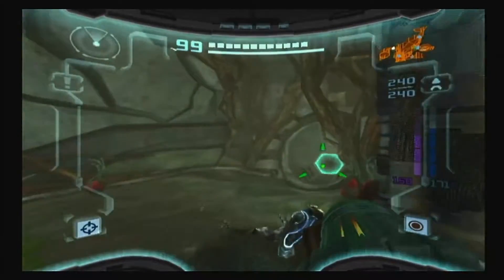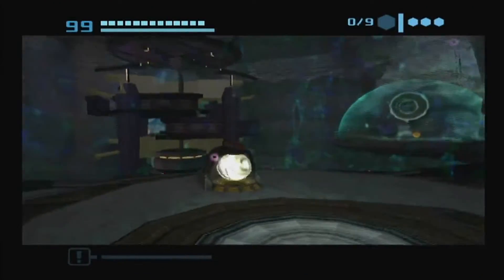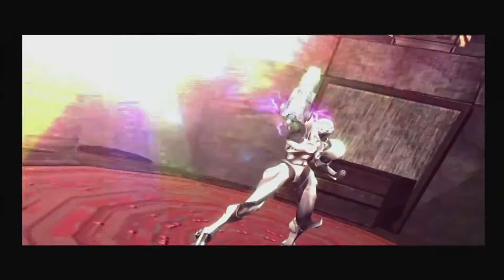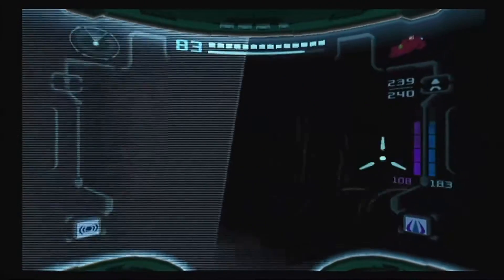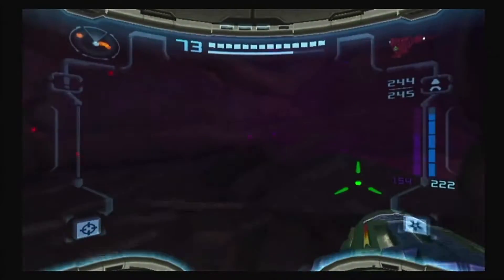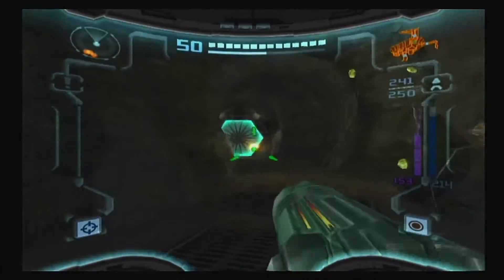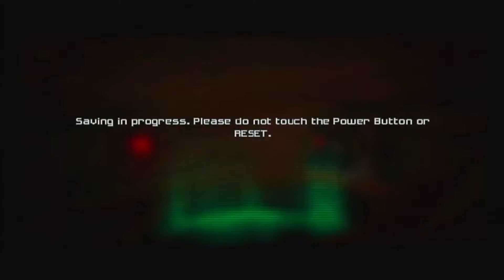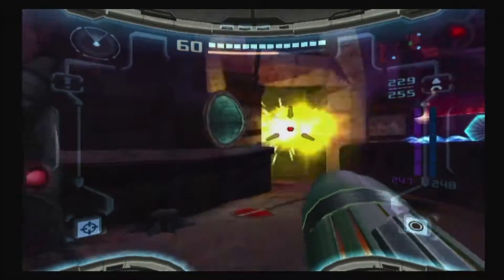Metroid Prime Trilogy Part 29 MP2 Part 16 (Cleaning Temple Grounds)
Almost there. Just have the Temple Grounds to clean than we can go to the final area.